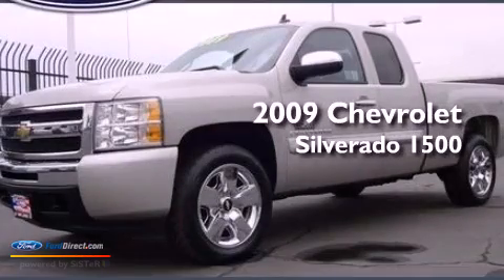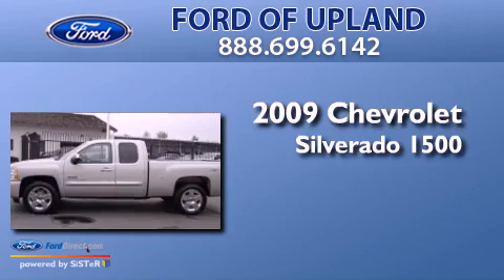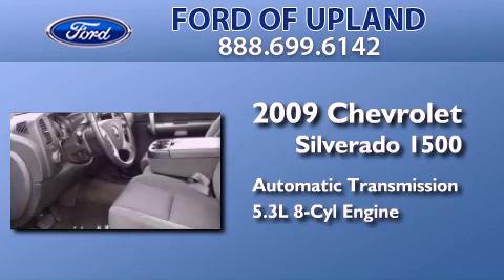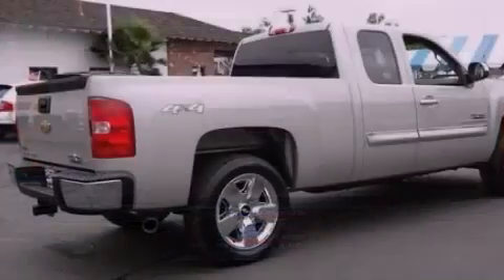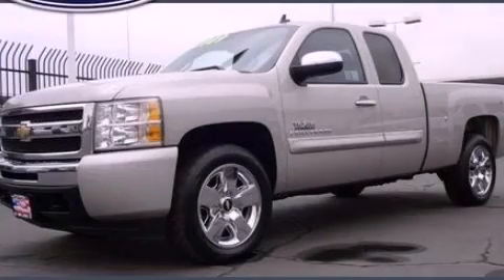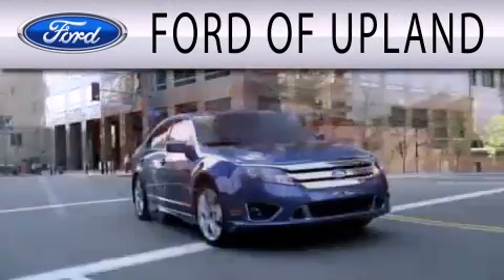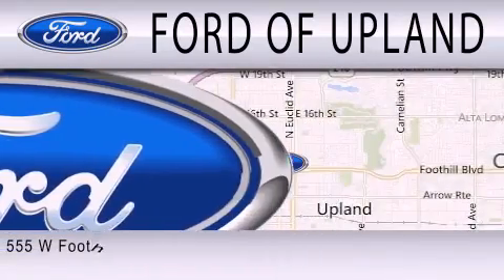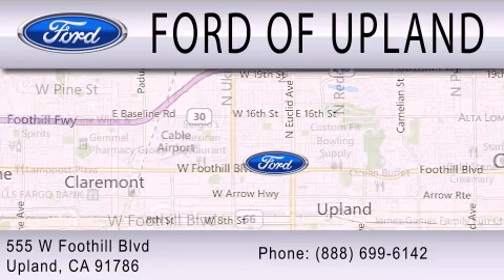2009 CHEVROLET SILVERADO 1500 Upland CA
Year : 2009
 Make : CHEVROLET
 Model : SILVERADO 1500
 Engine : 5.3L V8 16V MPFI OHV
 Trans . : AUTOMATIC
 Exterior : PEWTER
 Miles : 80,554
 Interior : BLACK
 Stock : 2498